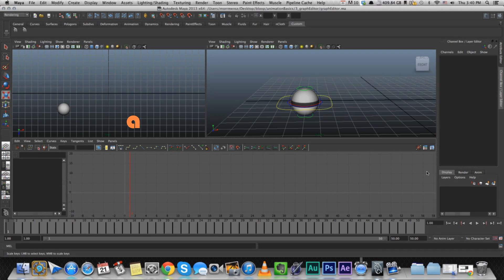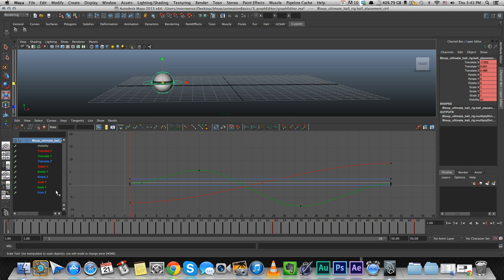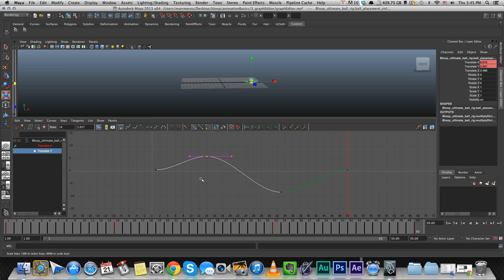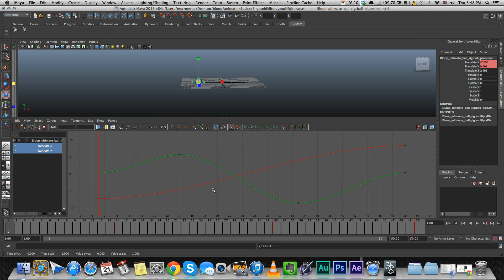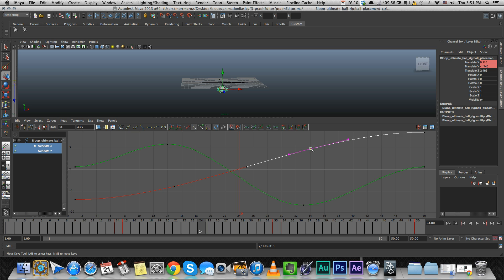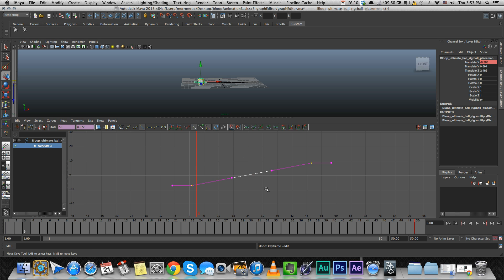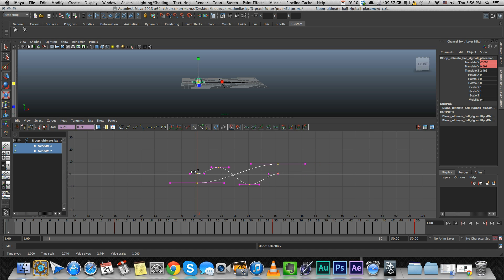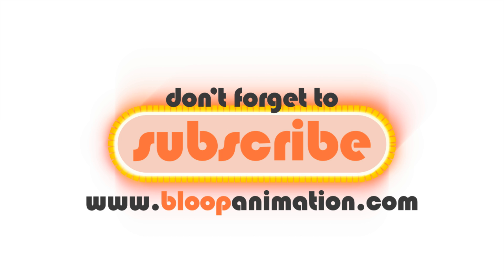The Maya Graph Editor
In this tutorial I'll go over the Maya graph editor, creating and manipulating keyframes within the graph editor itself, and quick tips for faster animation workflow when working with animation curves.